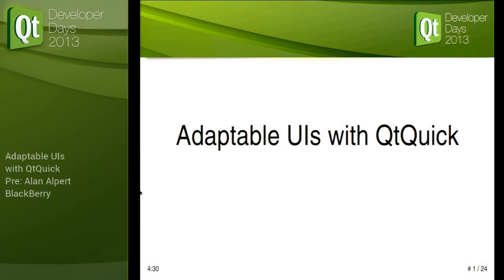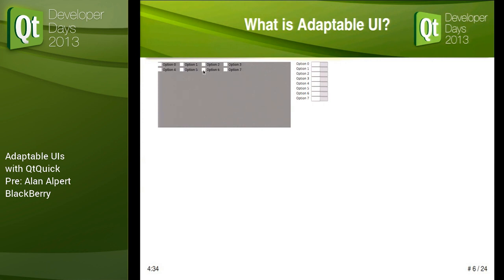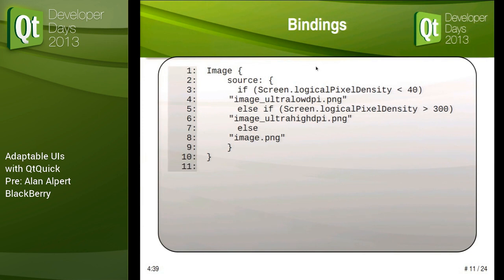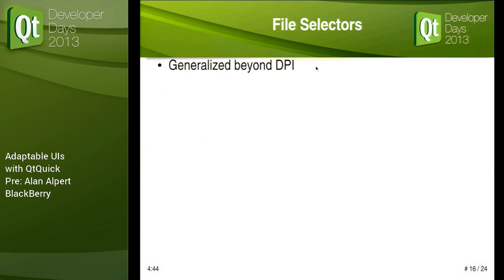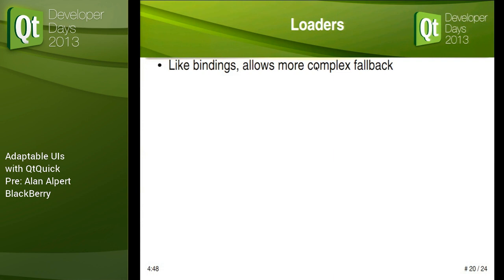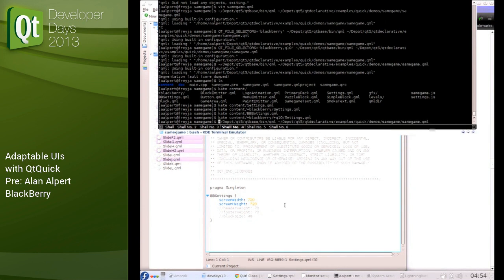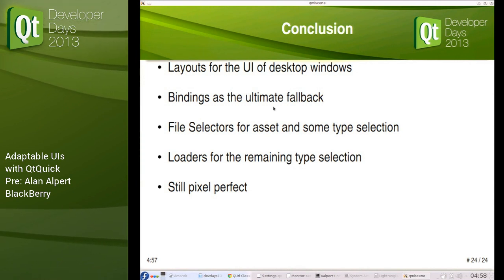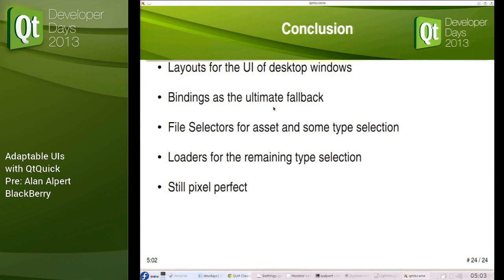QtDD13 - Alan Alpert - Adaptable UIs with QtQuick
Short Abstract:
Modern mobile UIs have both high standards and diverse platforms. Naturally your application logic runs the same everywhere thanks to Qt, but for a pixel-perfect UI you may have to re-write the UI per device. Especially with devices starting to differentiate even within a single platform, such as the different form factors of the Z10 and Q10 BlackBerry devices.

QtQuick is here to help, with expanded features in Qt 5.2 to minimize UI rewriting without compromising the expressive power and fine-grained control of QtQuick. Use bindings, loaders and file selectors to tweak your UI per device (or per platform) to allow pixel perfect design and extensive code sharing. While Z10 and Q10 are used as the examples, these are generic QtQuick techniques that apply just as well to conquering Android fragmentation as well as UIs crossing the desktop/mobile boundary.

QtQuick is here to help, with expanded features in Qt 5.2 to minimize UI rewriting without compromising the expressive power and fine-grained control of QtQuick. Use bindings, loaders and file selectors to tweak your UI per device (or per platform) to allow pixel perfect design and extensive code sharing. While Z10 and Q10 are used as the examples, these are generic QtQuick techniques that apply just as well to conquering Android fragmentation as well as UIs crossing the desktop/mobile boundaries.

This is very similar to the adaptive web design craze that's currently going around. However QtQuick provides a more coherent and holistic story which allows for finer-grained control built in. This presentation will cover the following adaptive mechanisms and how they fit together.

File selection, new in Qt 5.2, allows for easily integrated code reuse. Similar in effect to managing different QRC files per device, file selection can be controlled at runtime and is easier to manage and integrate into your workflow. Combined with the new singleton QML types they also provide an easy and efficient mechanism for centrally storing and swapping per-context settings.

Bindings, the core of QML, allow for easily adpative UIs. Combined with the QtQuick.Layouts (new in 5.1) it's easy to write UIs that adapt to window or screen resizing. You can bind to screen size or DPI in order to smoothly adapt to a continuous range of DPIs, or use JS snippets to define your own buckets for fixed adapatations.

Loaders can bring bindings and file selection together for extreme customization cases. You can swap out parts of UI scenes at any time in a declarative fashion.

By combining these approaches intelligently, code duplication is minimized without compromising the high graphical standards for your UI. You still have full control and can reach pixel-perfect standards for each device, without needing to write and maintain multiple copies of the application UI.

Presenter Biography:
Alan has been developing Qt since he was a Trolltech employee, and was a member of the original Brisbane team which developed QML. His mission, continuing in Blackberry, is to support the creation of modern and pixel-perfect mobile UIs using Qt and QML. He is currently the QtQuick maintainer and spends most of his time developing further QML and QtQuick features.